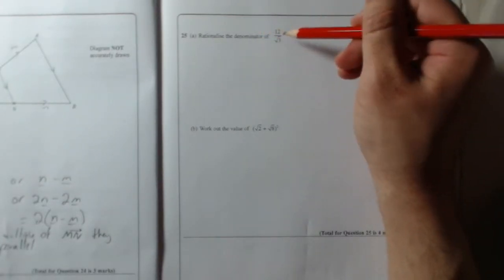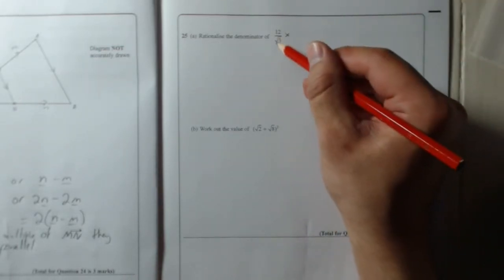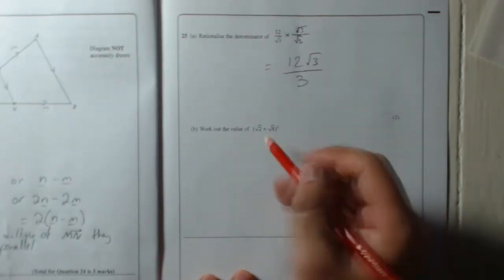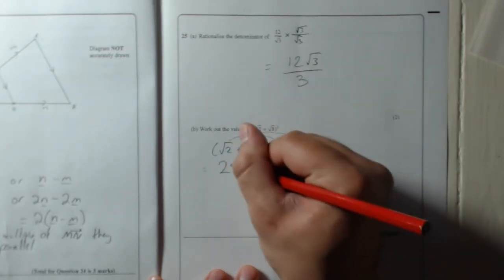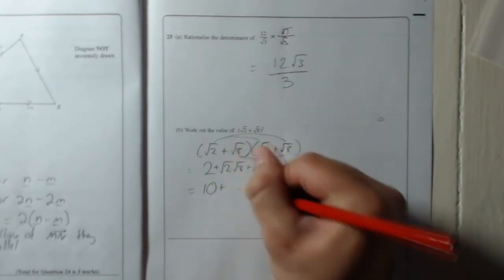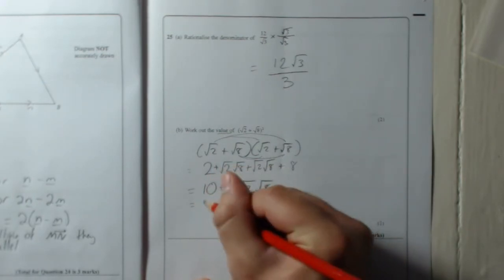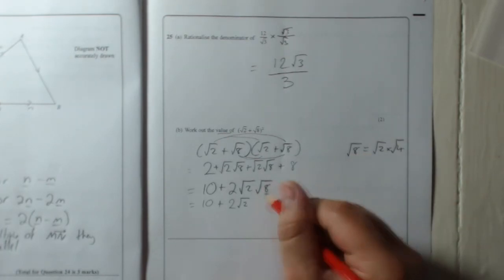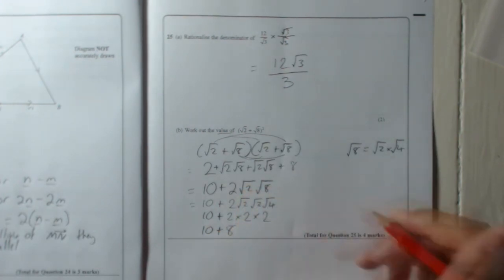Edexcel GCSE Paper 1 June 2014 Question 25 - Surds